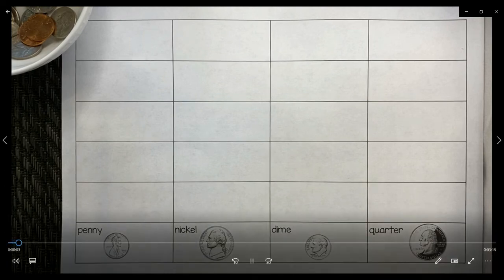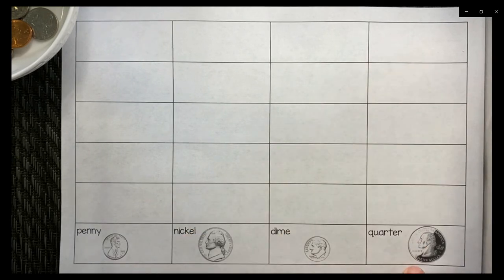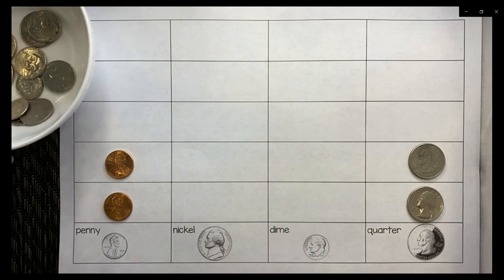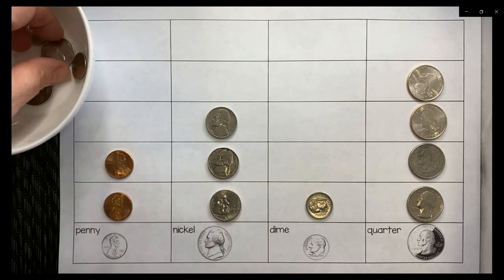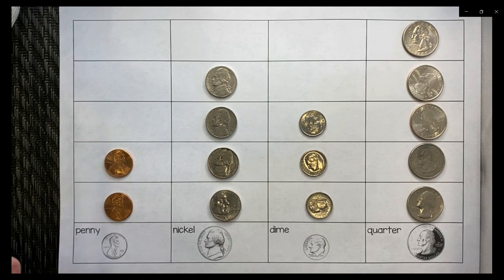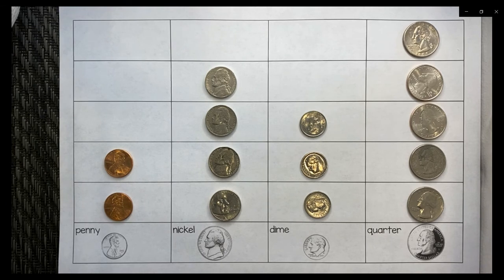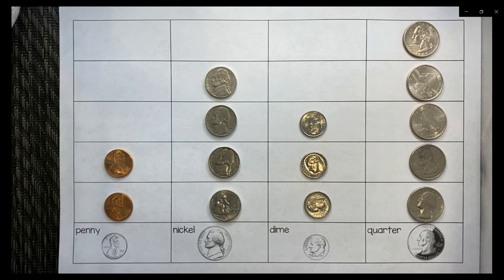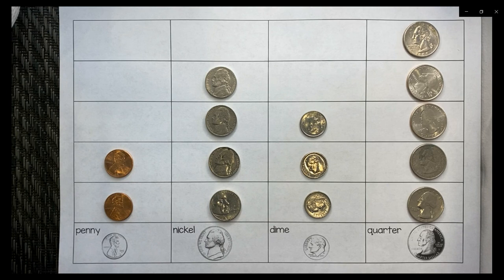Graphing Coins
Mrs. Mack teaches you how to graph coins